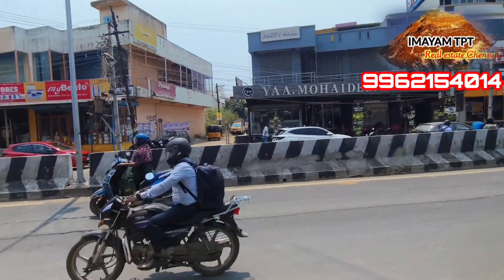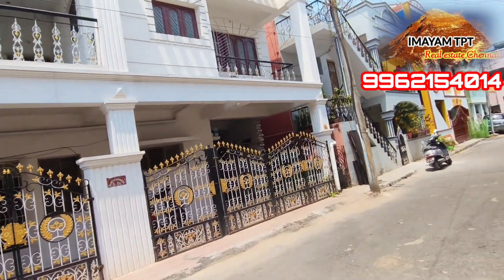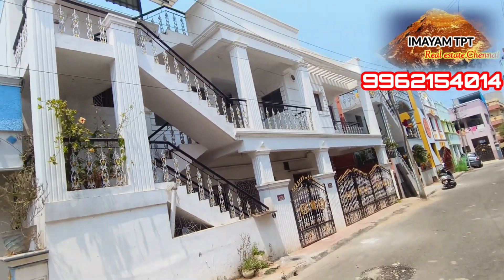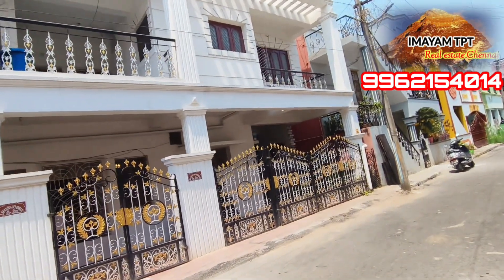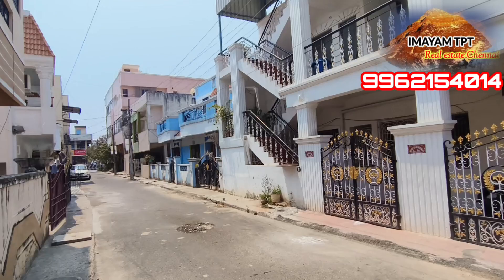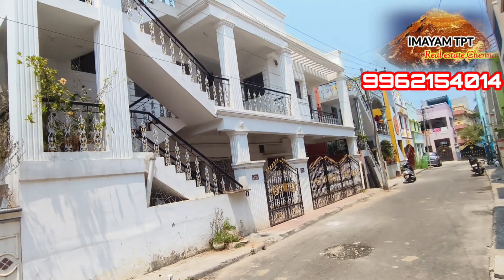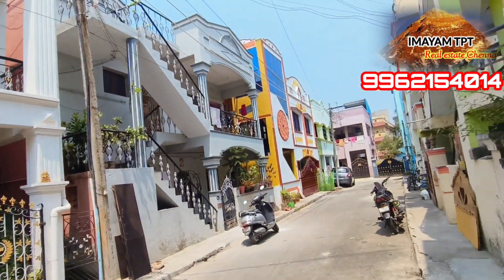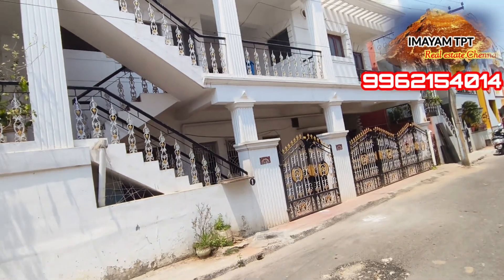No 212 / individual house for sale in mudichur Krishna Nagar / West Tambaram/ low budget/imayam tpt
Imayam tpt real estate Chennai

IMAYAM Rajiv

45*40

North facing

G+1

Rs 1.75 crore

Krishna nagar

G- 3bhk

1st - 2bhk and 2bhk

East facing

24 feet road

Just 30 meters from mudichur road